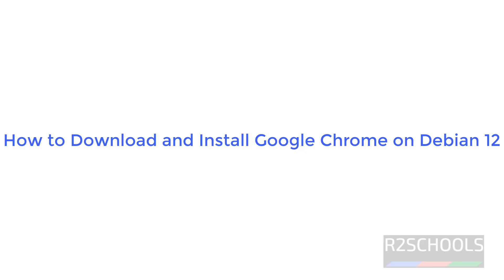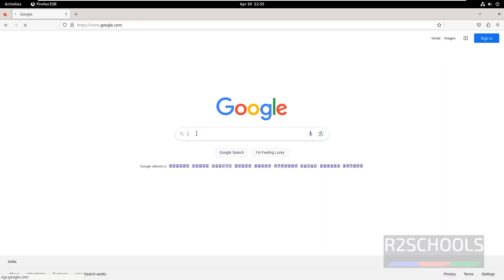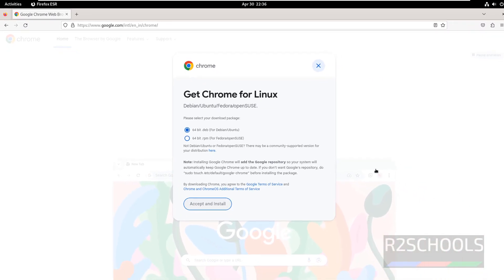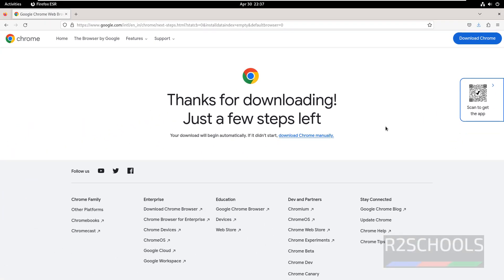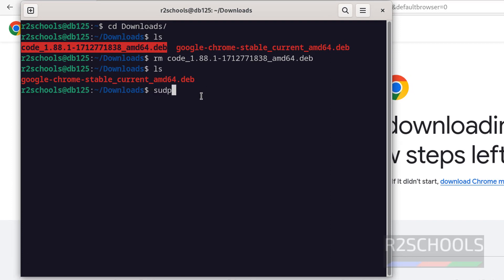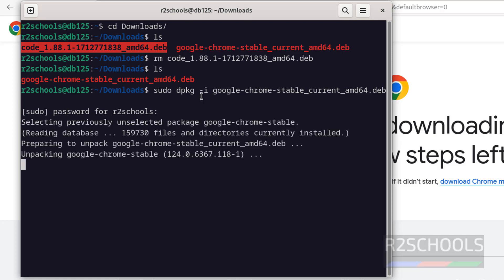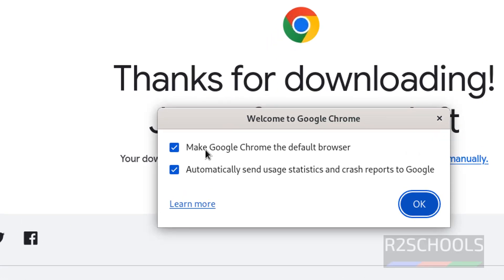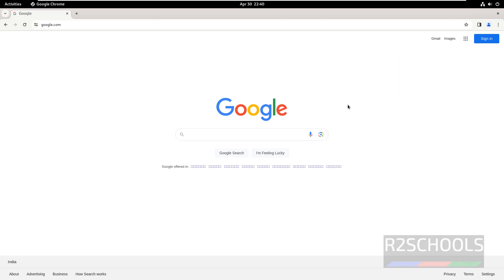How to Install Google Chrome on Debian 12 | Install google chrome in Debian 24.04 in 2024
In this video, we have shown How to download and Install Google Chrome on Debian 12 step by step.

How to download and Install Google Chrome on Debian 12,
How to download and Install Google Chrome on Debian,
Install Google Chrome on Debian 12,
Install Google Chrome on Debian,
How to download and Install Google Chrome in Debian 12,
How to download and Install Google Chrome in Debian,
How to download and Install Google Chrome on Debian 10/11,
Install Google Chrome on Debian 10/11,
How to download and Install Google Chrome in Debian 10/11,
Install Google Chrome in Debian 10/11,